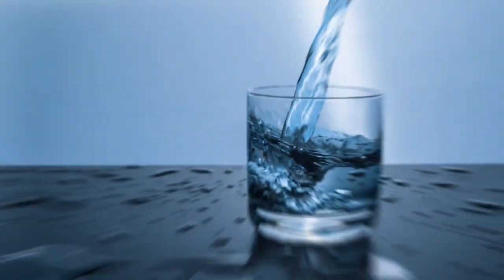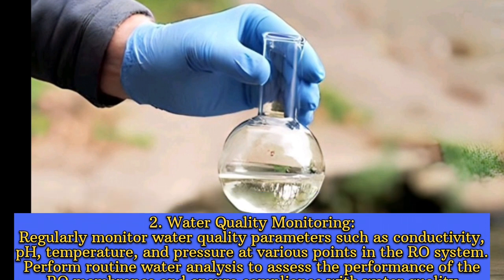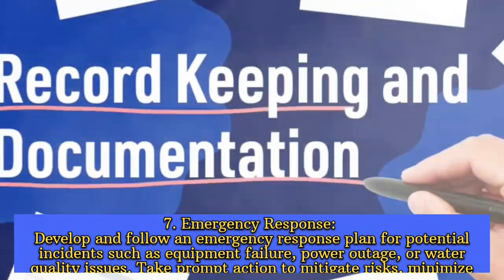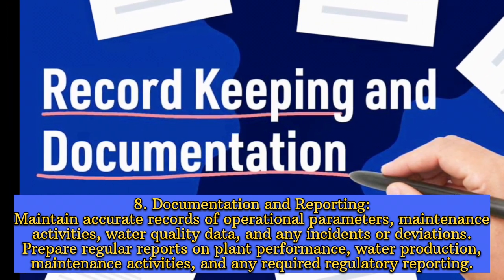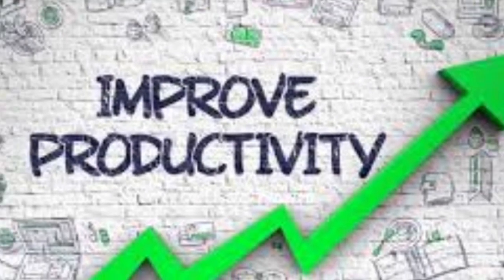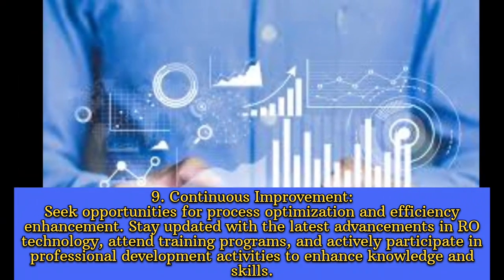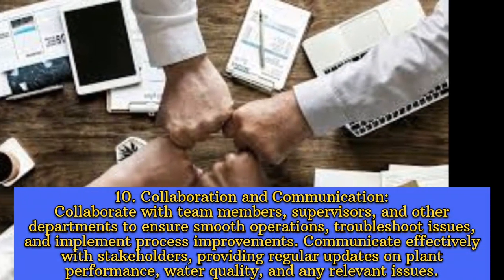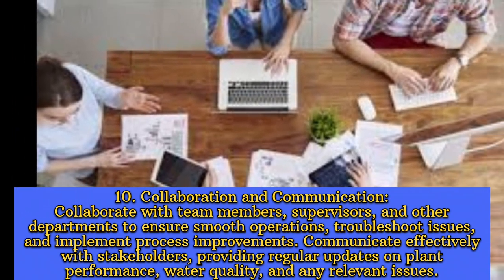Ro plant operator job responsibilities|| job description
Title: RO Plant Operator Responsibilities

Description:
In this video, we'll explore the key responsibilities of an RO (Reverse Osmosis) Plant Operator in a simple and easy-to-understand manner. If you're interested in water treatment and purification, this video is perfect for you. Learn about the crucial tasks and duties that RO Plant Operators perform to ensure safe and clean water for various applications. Whether you're a beginner or looking to enhance your knowledge, this video will give you a clear understanding of the role and its importance. Watch now and gain insights into the world of RO plant operation!